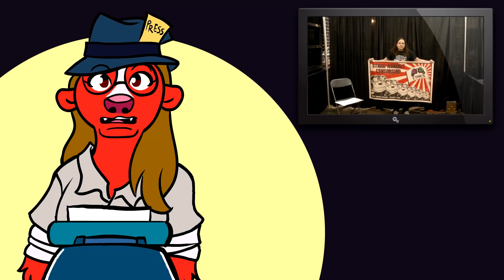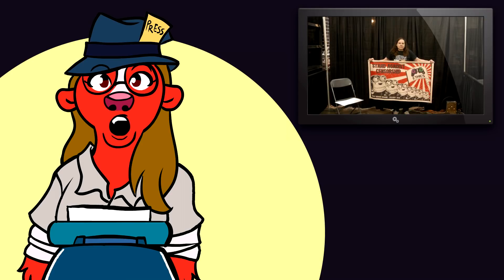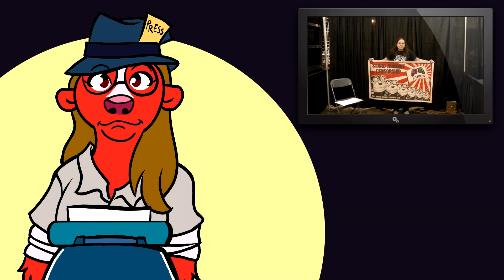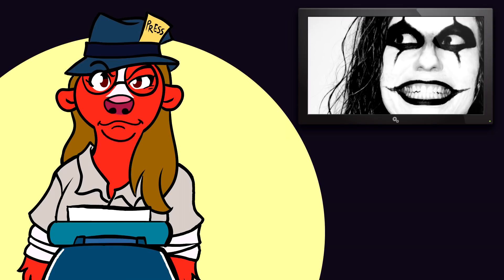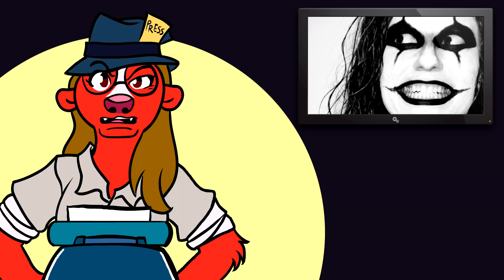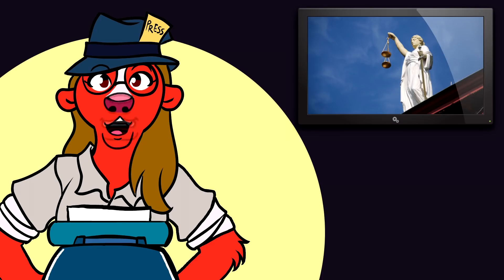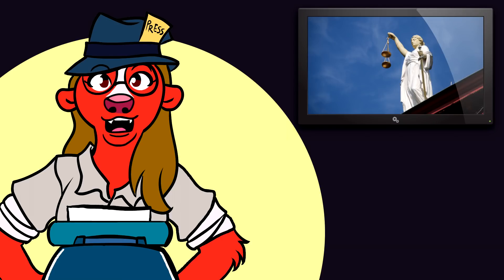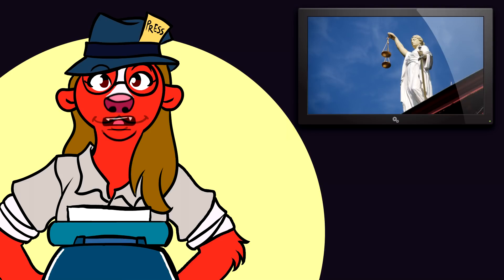Speaking of accountability - court stuff! | HBR Talk 24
Follow the unfolding story of one woman, her friends and supporters, as they try to see justice done against corporate and media power mongering.

Alison Tieman, is currently suing the Calgary Expo for breech of contract and the Mary Sue for injurious falsehood. She was evicted from the Calgary Comics and Entertainment Expo, put on by Calgary Expo, in April of 2015. The allegations put forward by Calgary Expo were that she breached her contract by harassing panelists at a panel titled "Women into Comics" and by lying on her contract. Both are provably false.